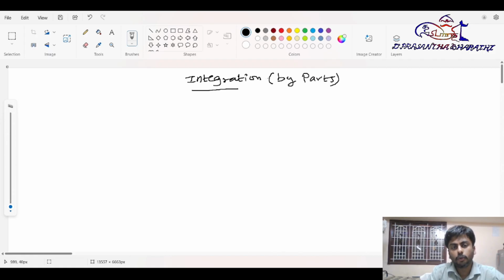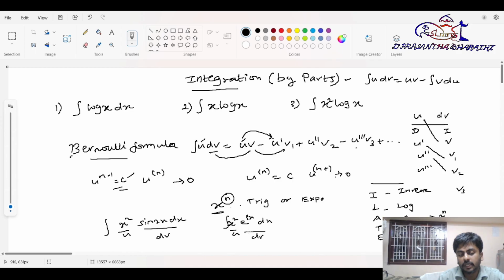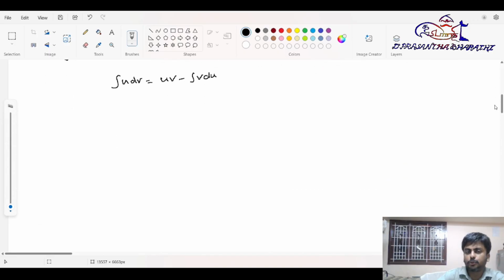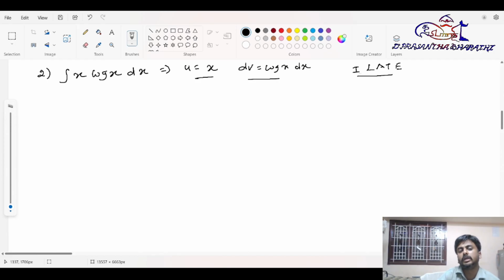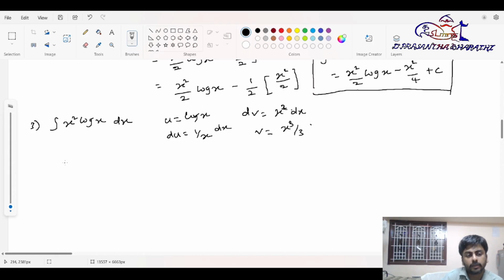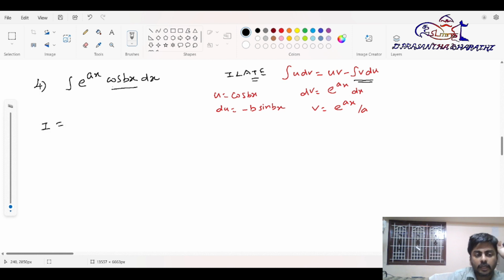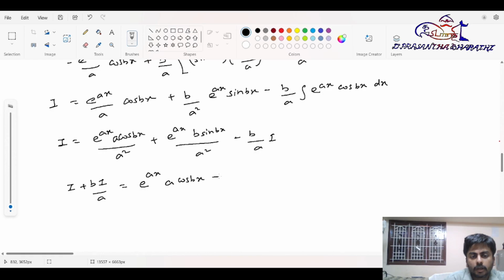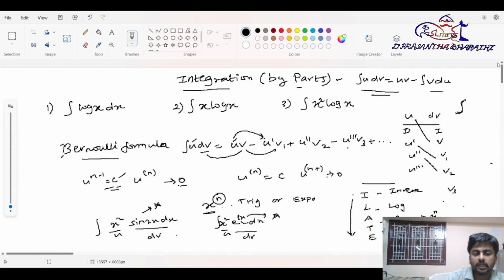Difference between integration by parts and Bernoulli's formula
integration of x² Sin 2x, log x, x log x, x² log x, e^{ax}Cosbx. Integration by parts, Bernoulli's formula.